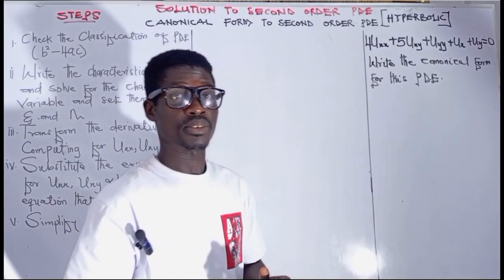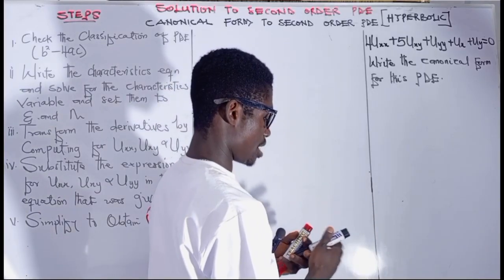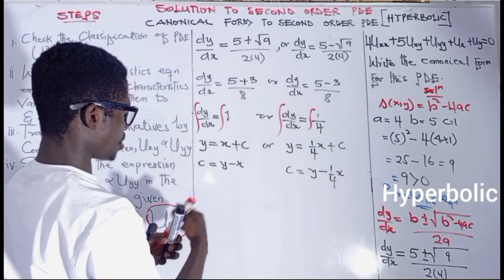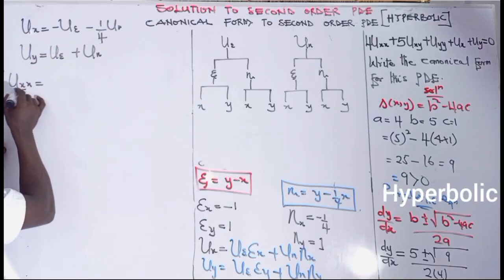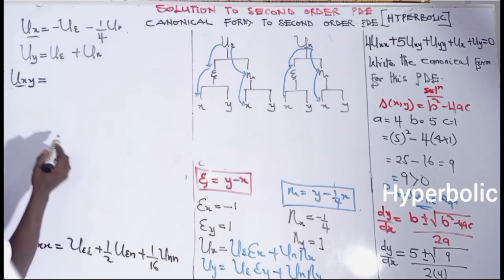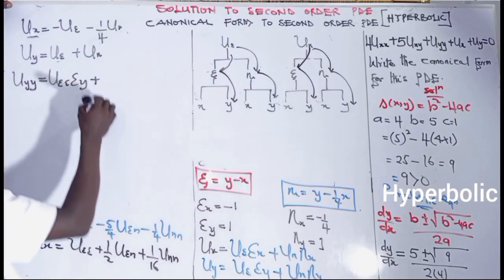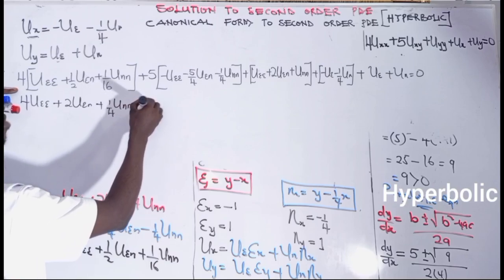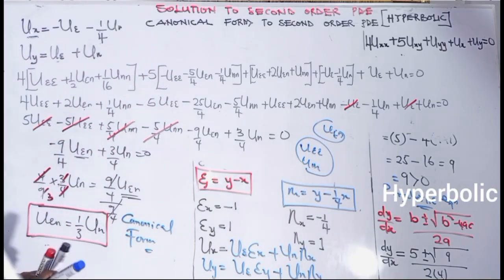Lesson# 29 Canonical form of second order PDE (HYPERBOLIC EQUATION)